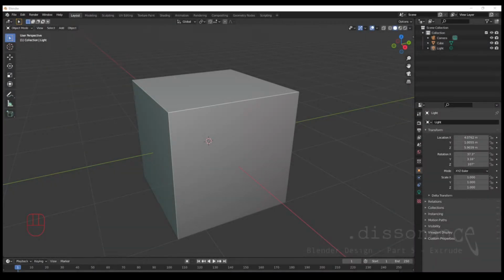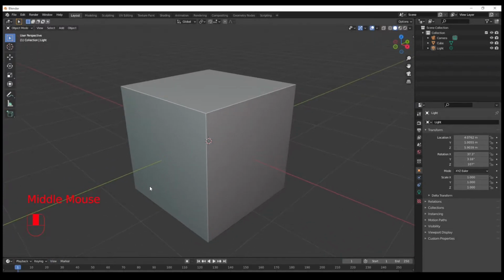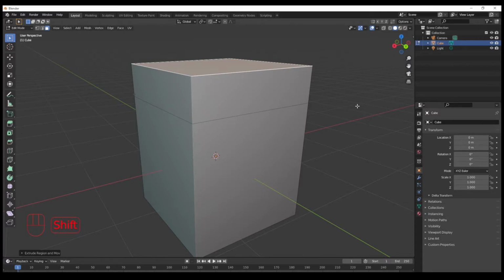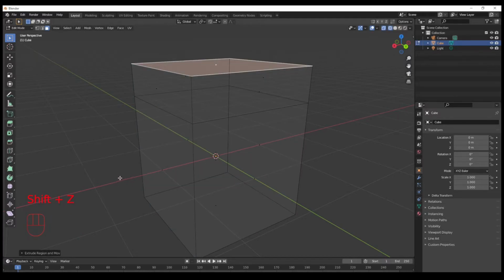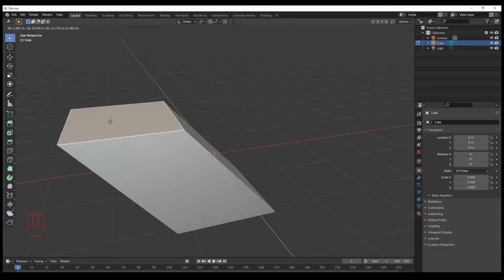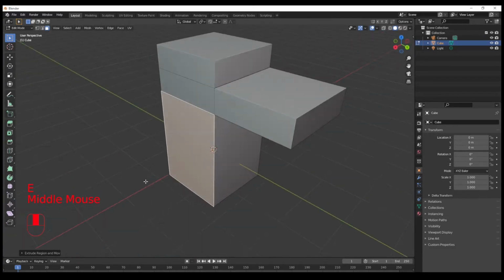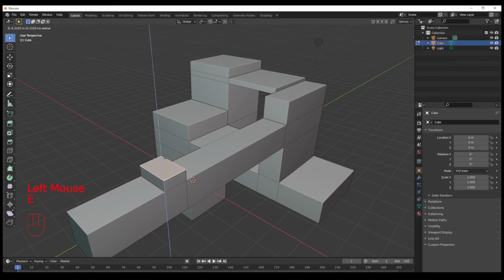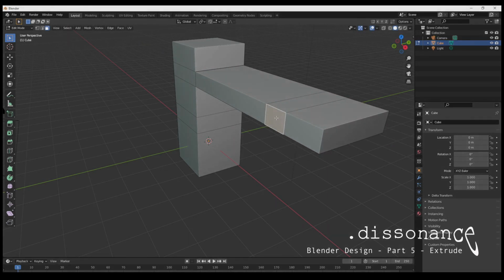Blender Design - Part 5 - Extrude